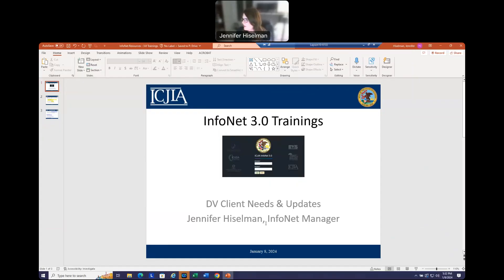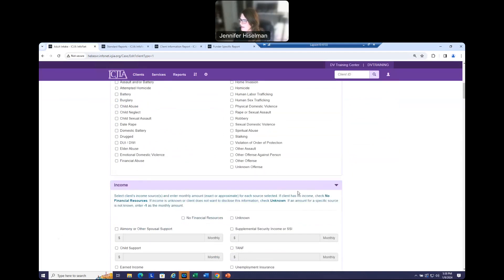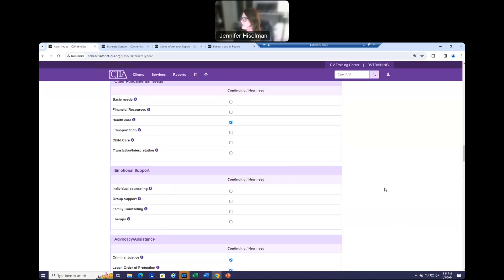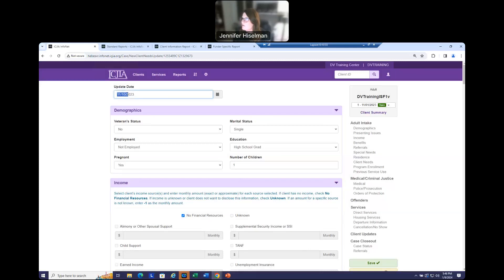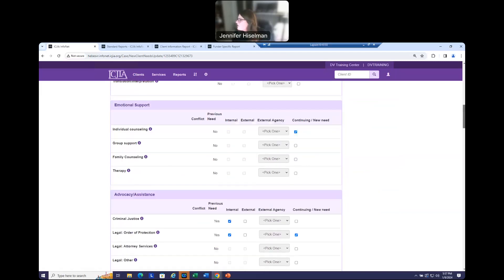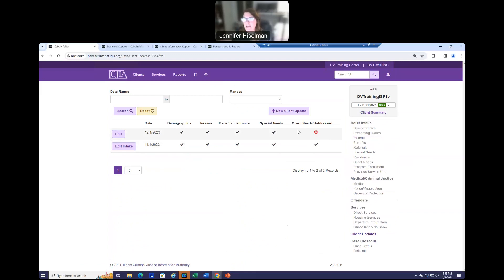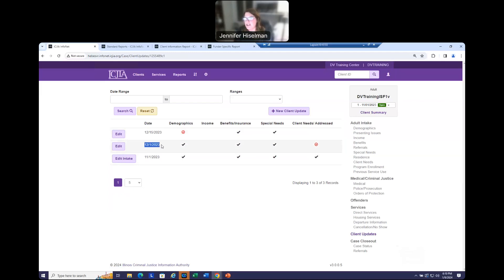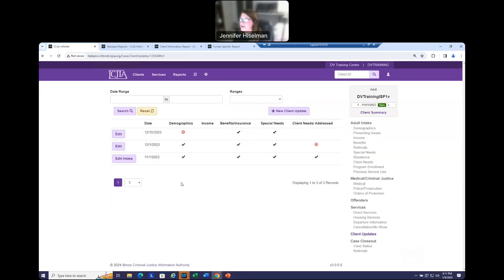DV – Using InfoNet’s New Client Needs & Updates Features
Date recorded: January 9, 2024
This training is for DV InfoNet users. It demonstrates how to use the redesigned Client Needs section and the new Client Updates feature. Both features aim to improve InfoNet’s capacity to measure more meaningful outcomes of client services.